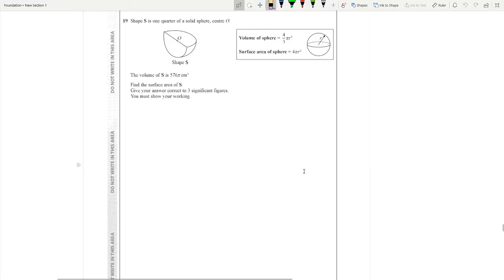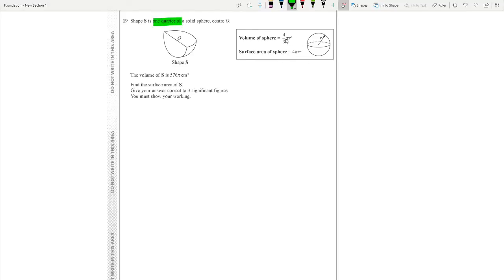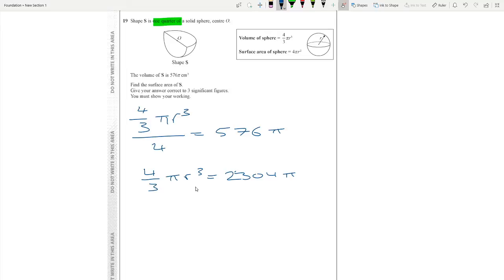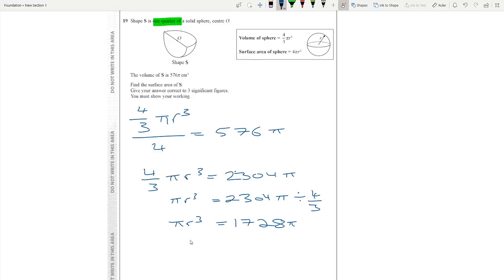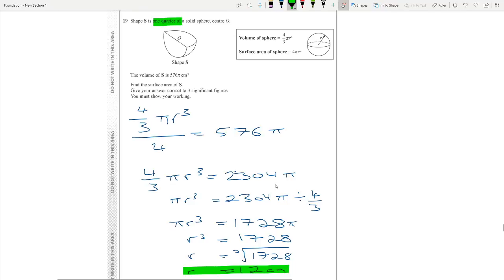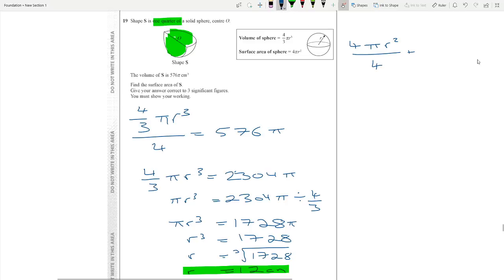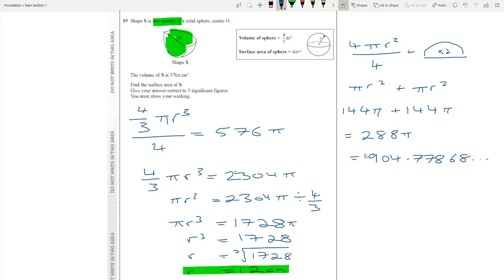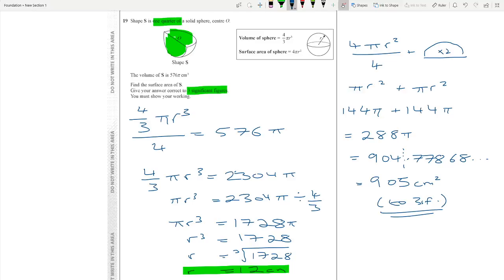June 2018 Paper 2 Higher Question 19